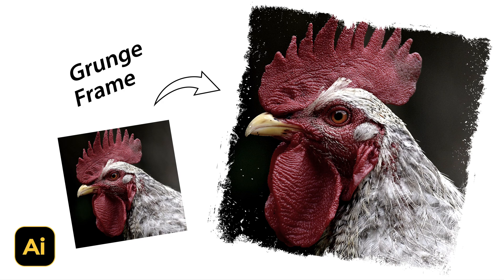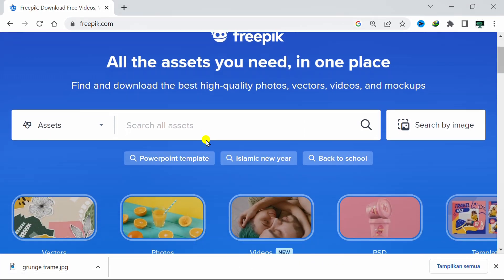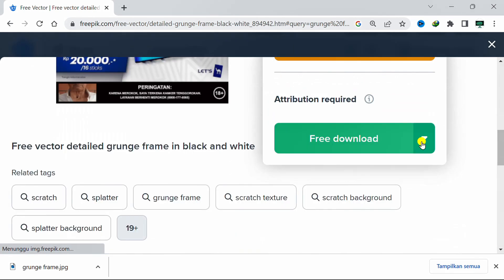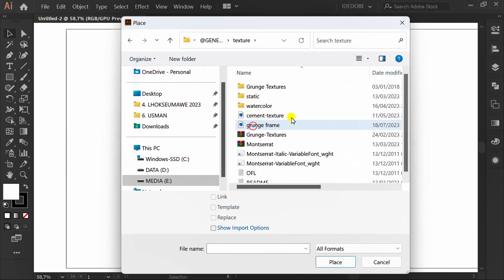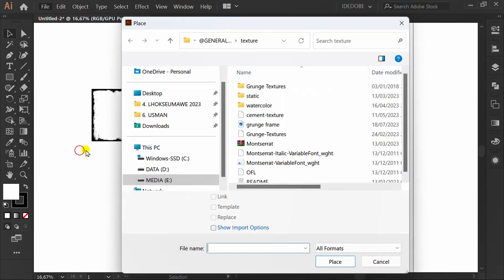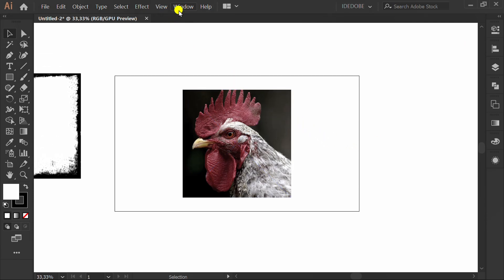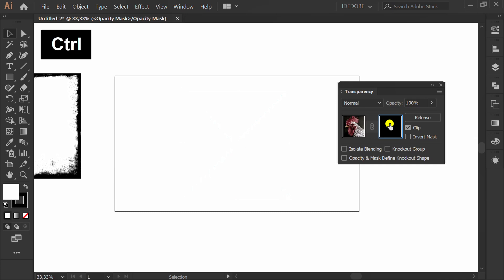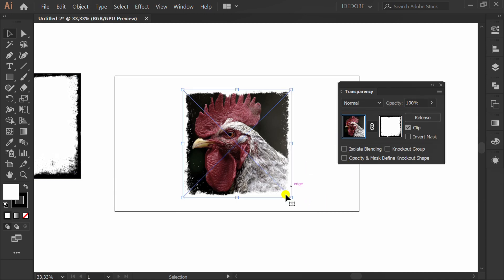Photo with Grunge Frame or Grunge Border - Adobe Illustrator Tutorials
variation for photo design ideas in adobe illustrator.